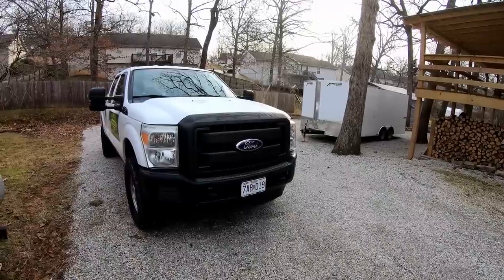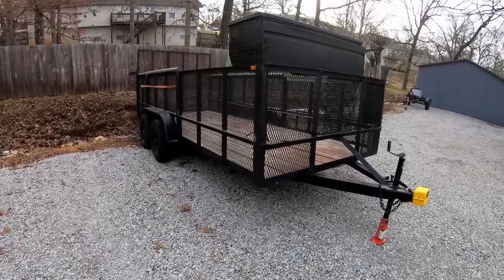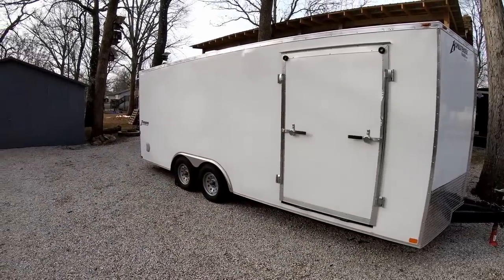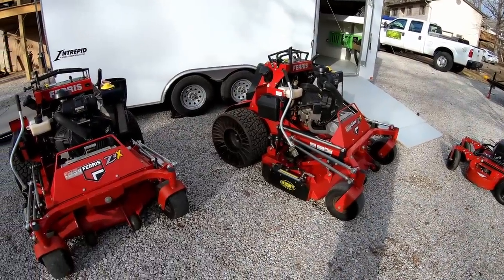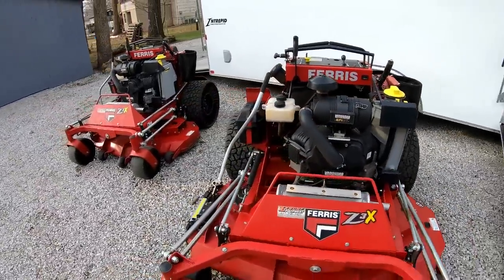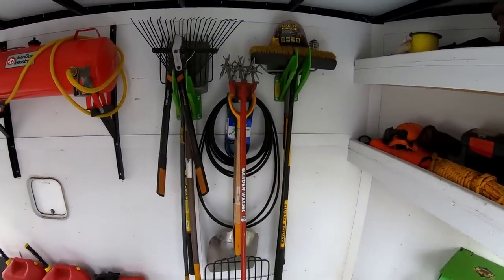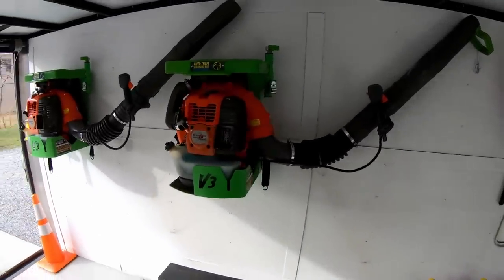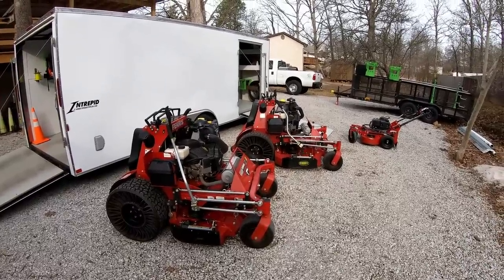2021 Mowing Setup